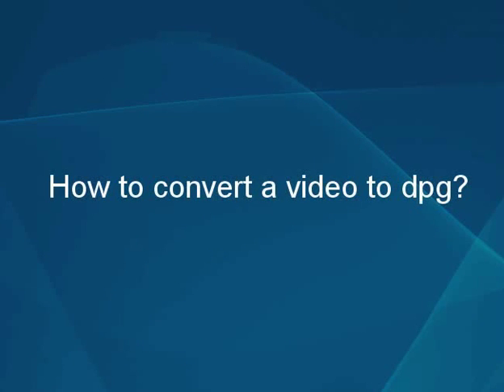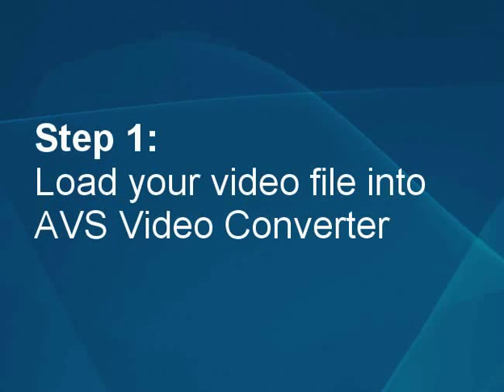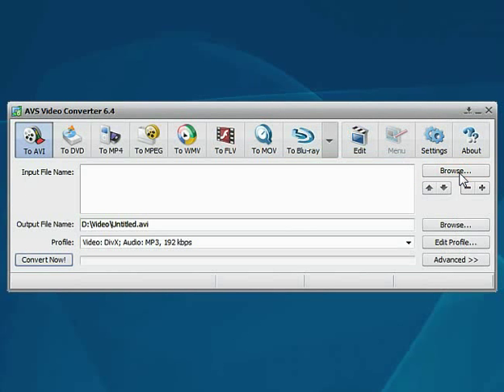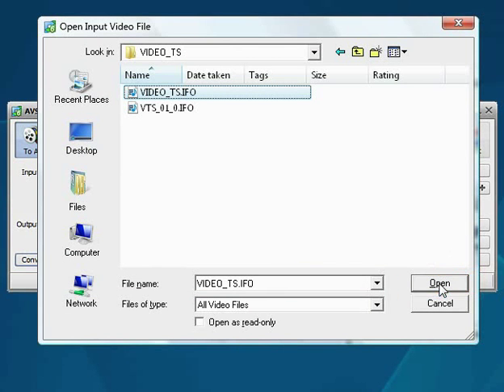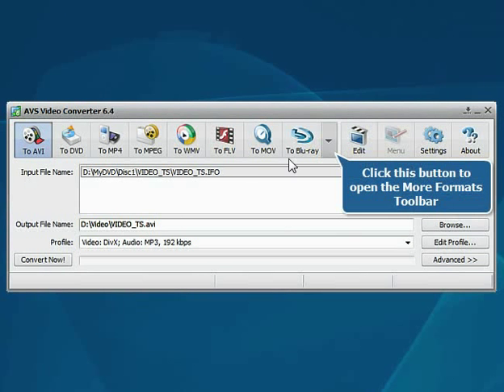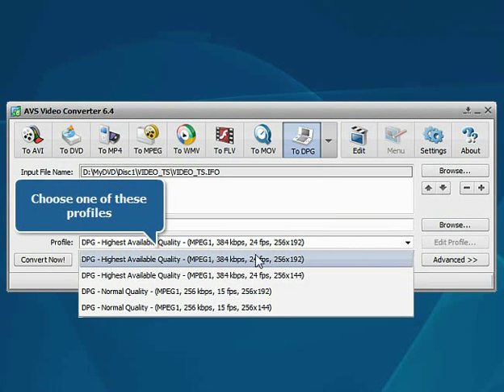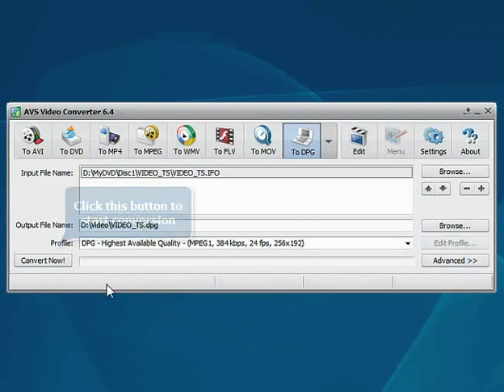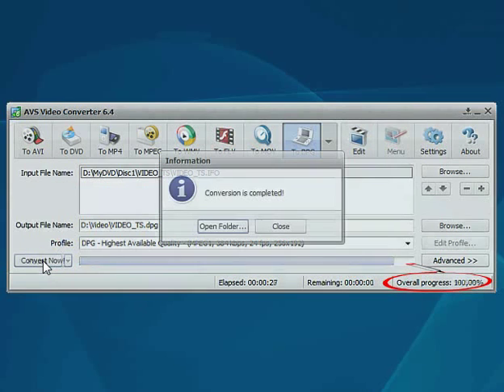How to convert a video to DPG using AVS Video Converter?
- Have you been wondering how to convert your own movies to Nintendo compatible format? Just watch our guide to convert your videos to DPG so you can easily play it on your device.